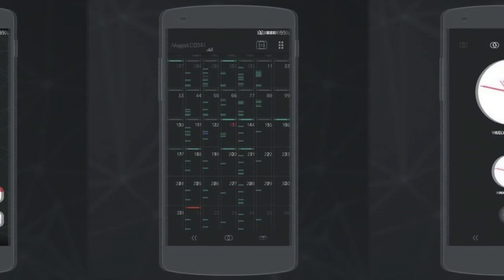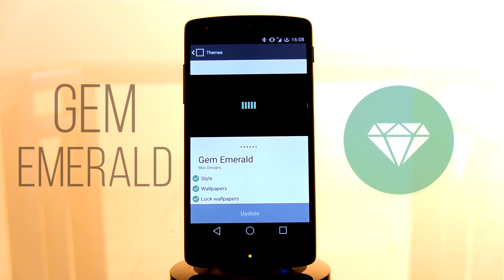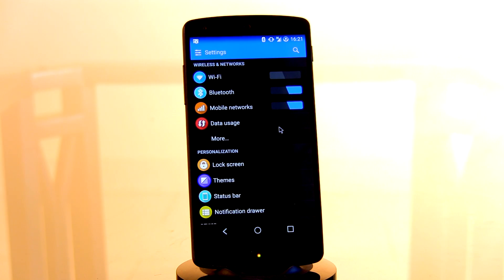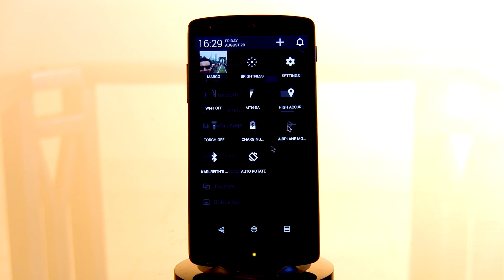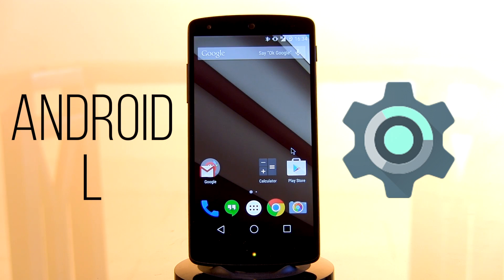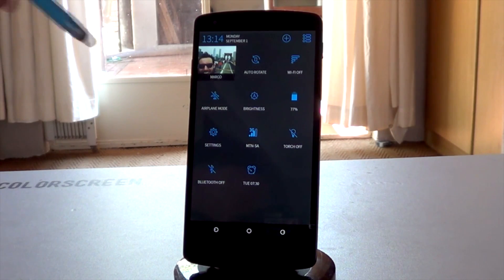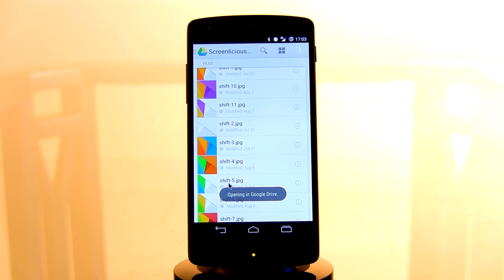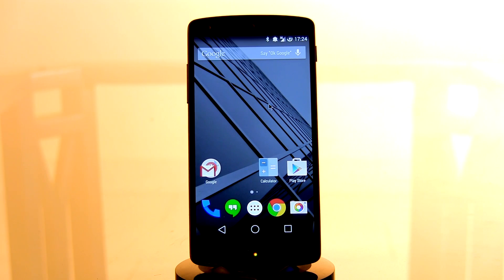Top 10 CM (CyanogenMod) Themes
Tired of trying to find the best CM themes on the Google Play Store? Well then, you've come to the right place.

✖ Please take note that this list is not set in stone, so developers please don't be upset that I didn't include your work, there is always next time.

✖ THEMES (tap the time stamp to jump to that theme):

5. Android L (free) - 8:31

✖ Note: Your phone needs to be rooted and running a custom ROM such as CM11, Paranoid Android, etc. (see app descriptions for more details).

PS: I'm using an Apple Bluetooth mouse to control my phone (no apps used, just plain Bluetooth).

Boom!